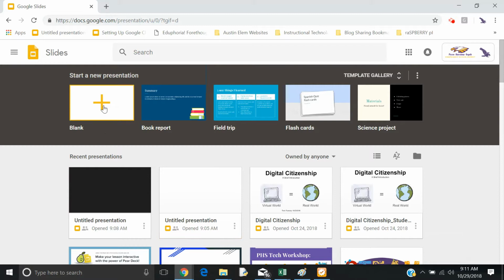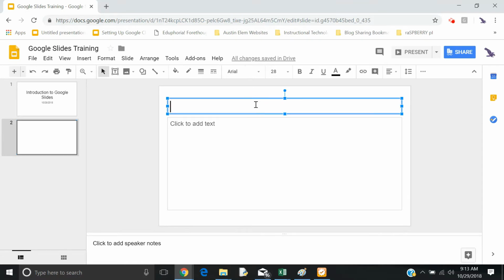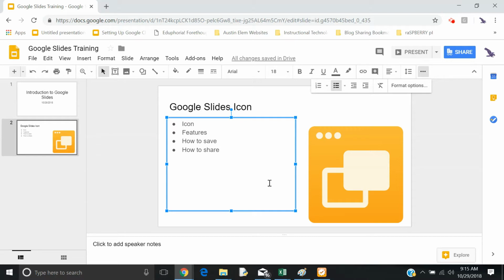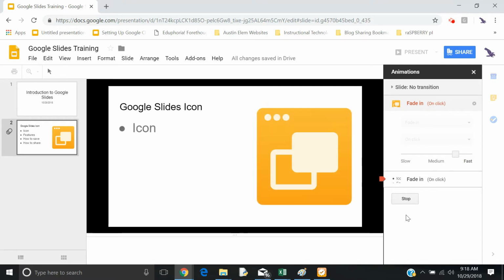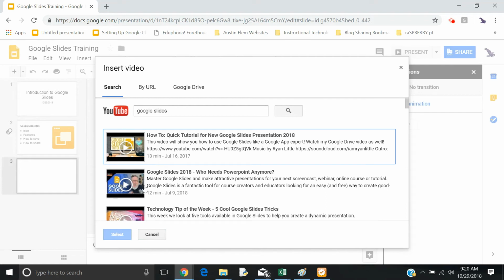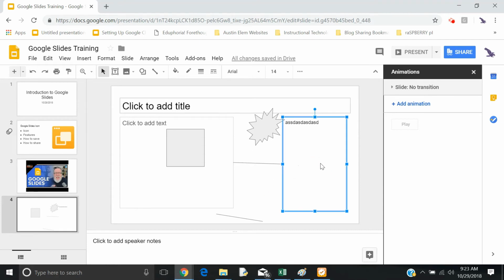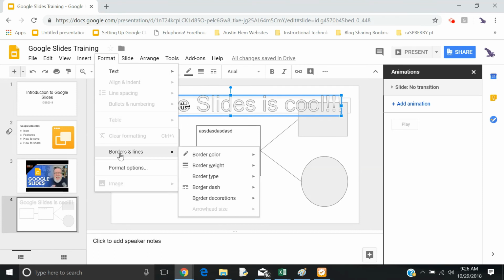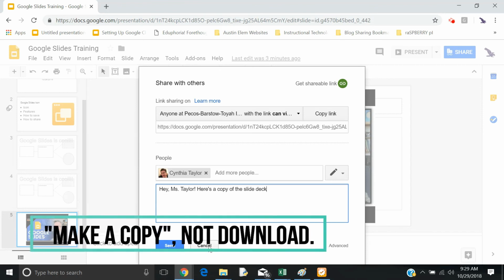Learn to Use Google Slides in 15 Minutes.